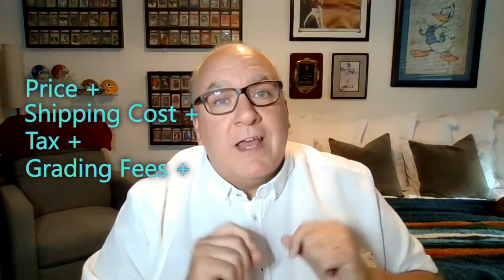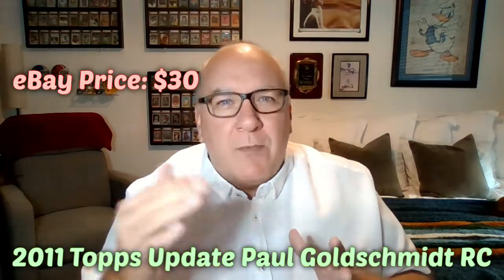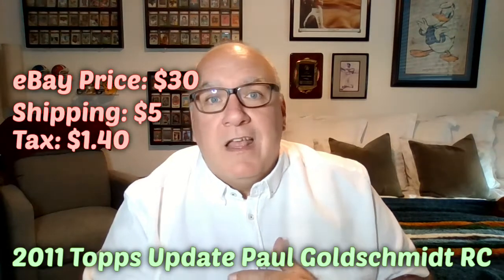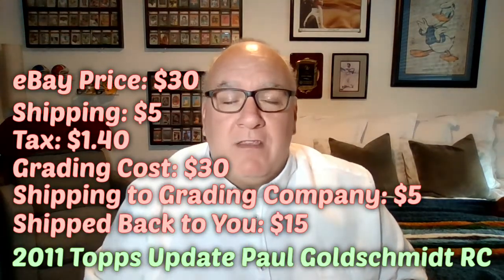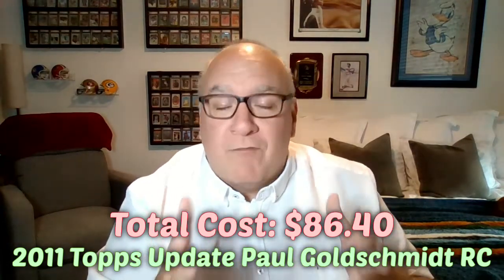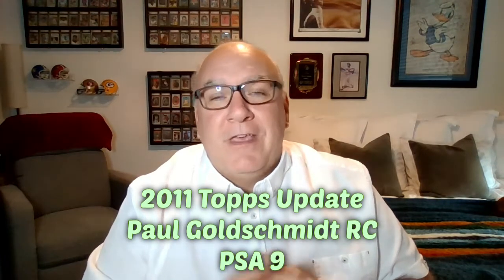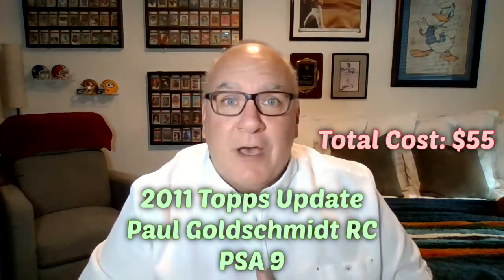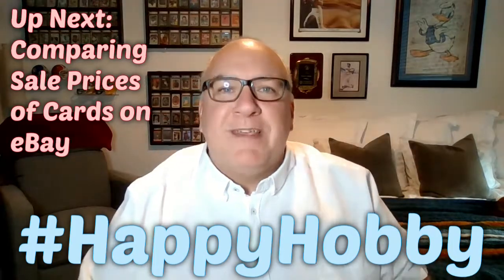⚡Buying Sports Cards on eBay Tips Part 4: Determining a Card's True Cost💲💲💲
Our series for Buying Sports Cards on eBay Tips keeps on keeping on! This time, though, we help card collectors understand how to figure out what the true cost of a raw card is on eBay, compared to buying a graded card.